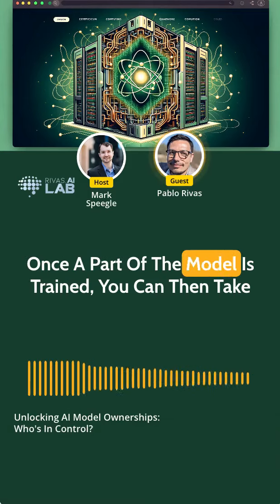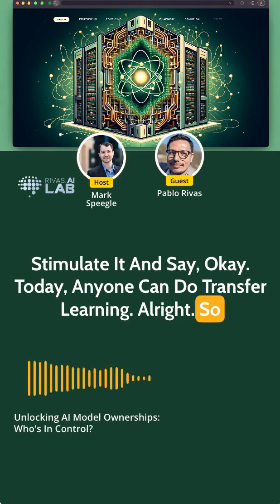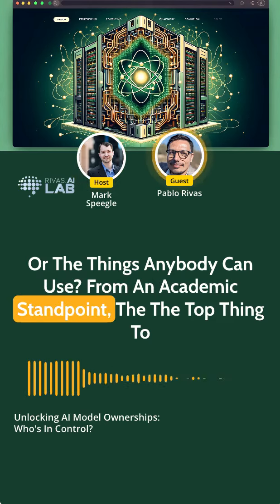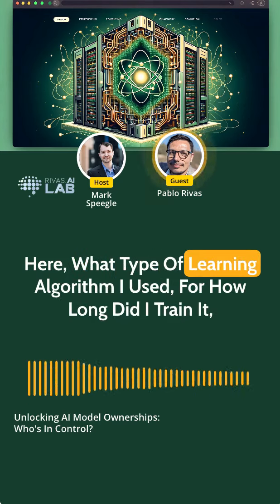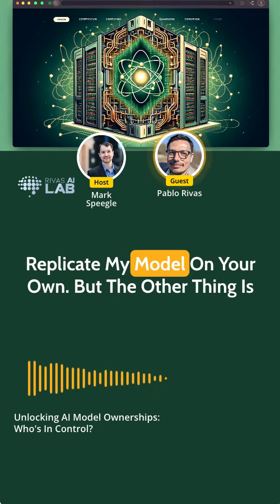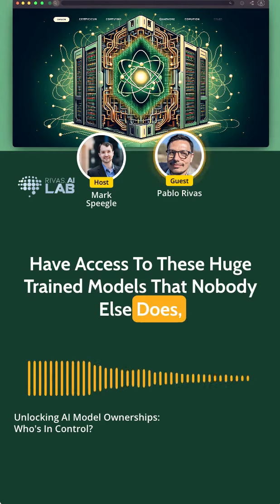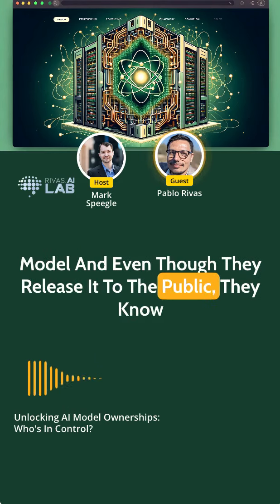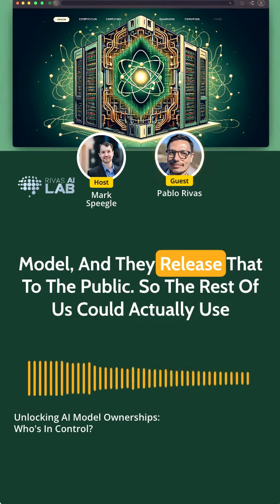Unlocking AI Model Ownerships: Who's In Control?